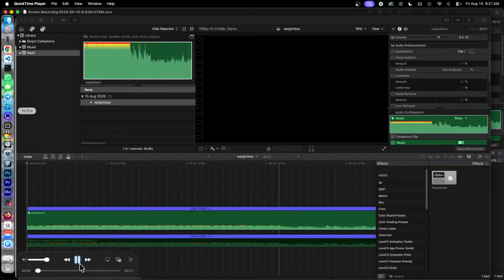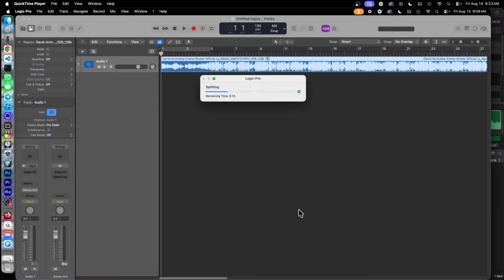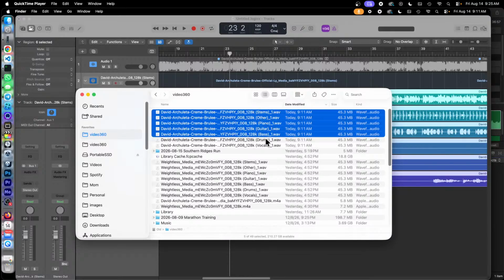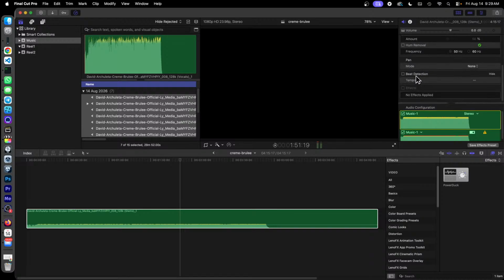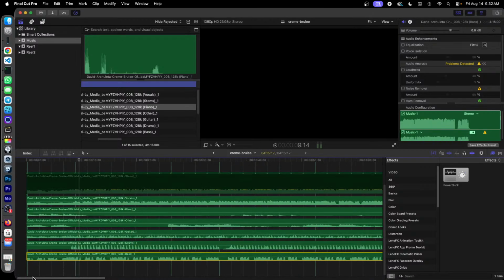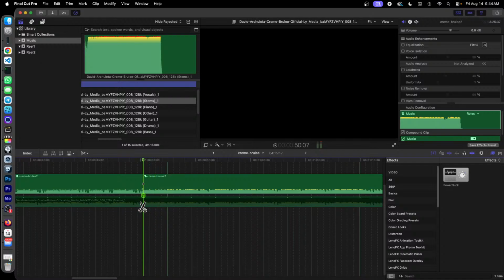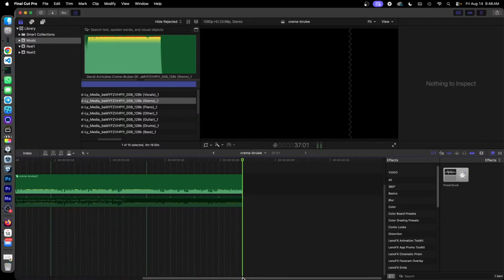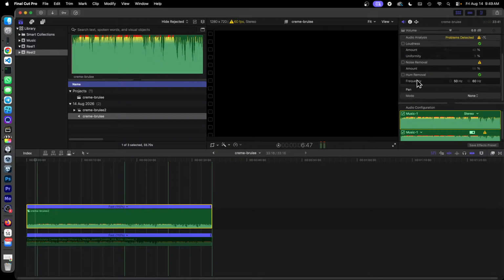[33] Editing the Southern Ridges video (Insta360 X5 / Final Cut Pro)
- Splitting the Vocal Track vs Instrumental Tracks in Logic Pro
- Import the tracks into Final Cut Pro
- Muting the Vocal Track in Final Cut Pro